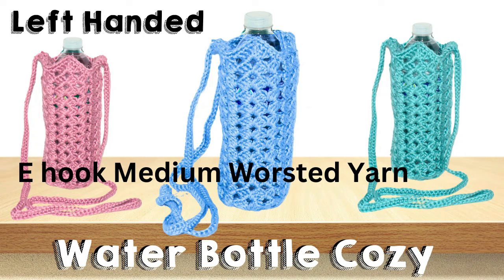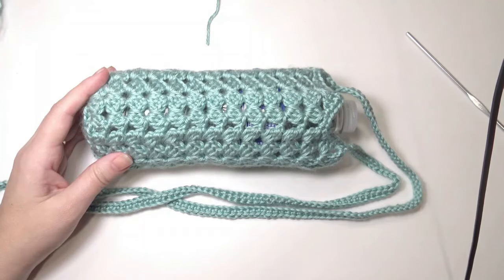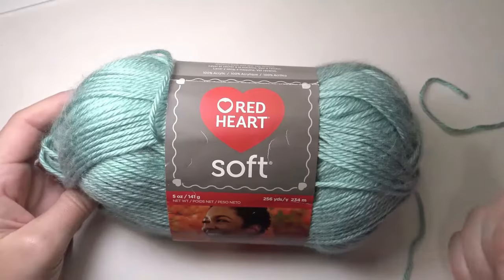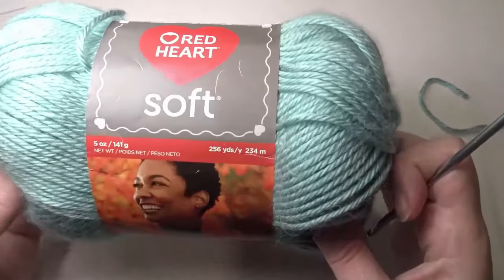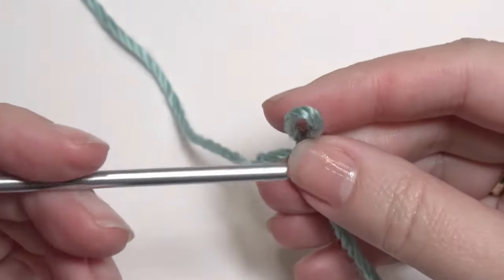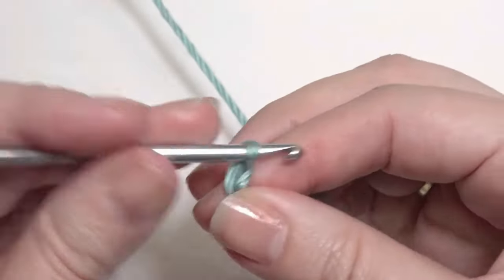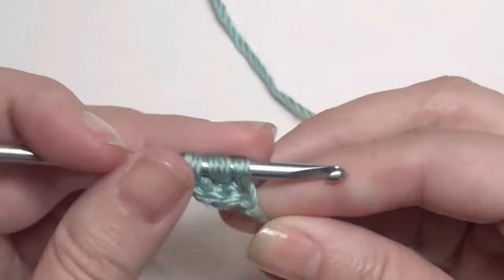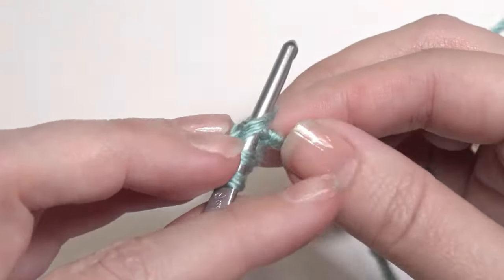Left Handed Crochet : How to Crochet a Simple Water Bottle Holder | Easy Tutorial for Beginners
Learn how to crochet a simple water bottle holder in this easy tutorial for beginners. Perfect for left-handed crocheters, this hands-free water bottle holder with a strap is a great project for any skill level. Follow along as we crochet a stylish, practical wine bottle bag with fun granny stripes!

The water bottle holder tutorial provides step-by-step instructions for crafting a practical accessory to conveniently carry water bottles. It offers clear guidance on materials needed, stitching techniques, and customization options, making it accessible for crafters of all skill levels. Whether for outdoor adventures or everyday use, this tutorial empowers individuals to create a functional and stylish solution for on-the-go hydration.

 hands free water bottle holder, crochet wine bottle bag, water bottle holder with strap, crochet water bottle holder, crochet bottle cover for beginners

 water bottle holder with strap